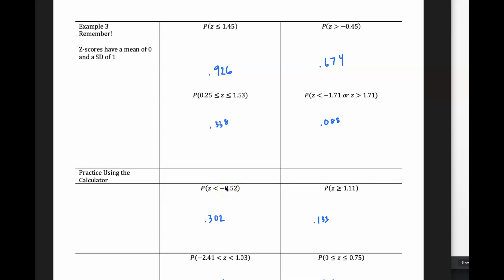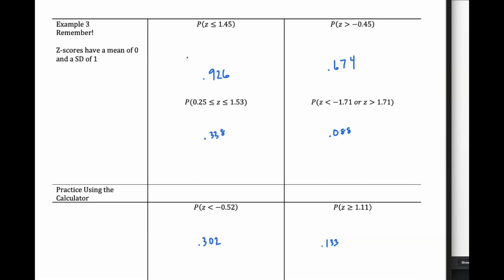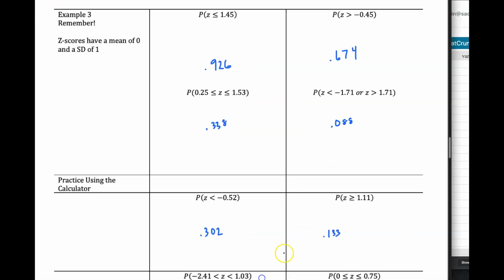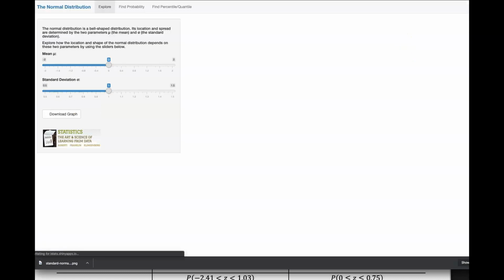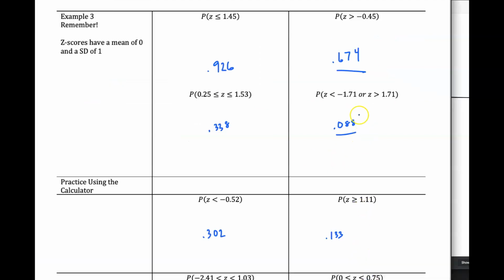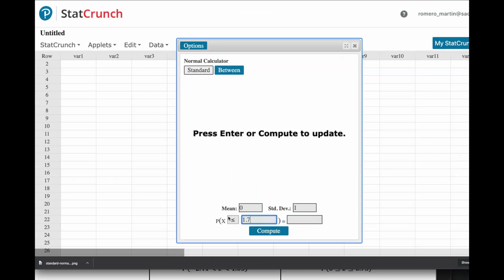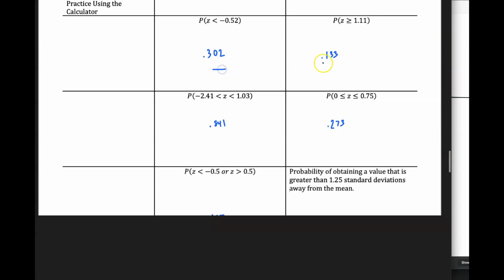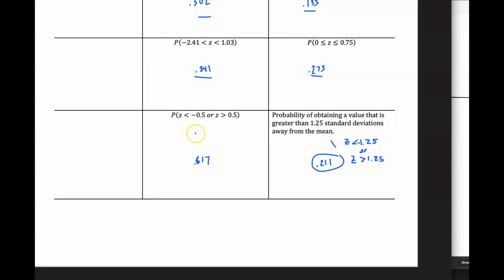Math 219 6.1-6.2 Normal Distribution (Technology)